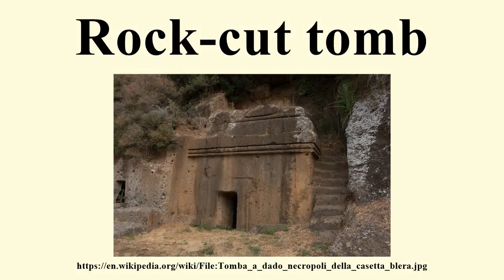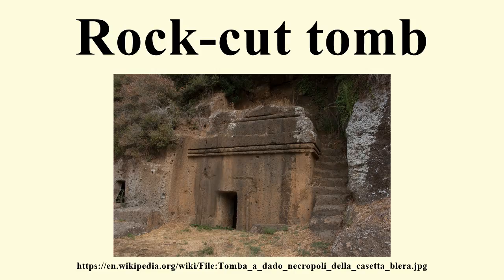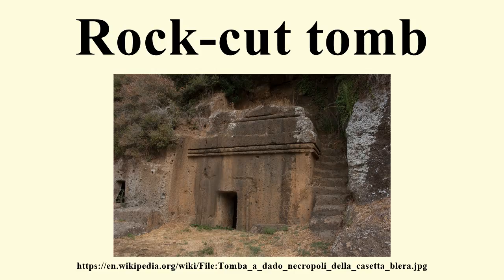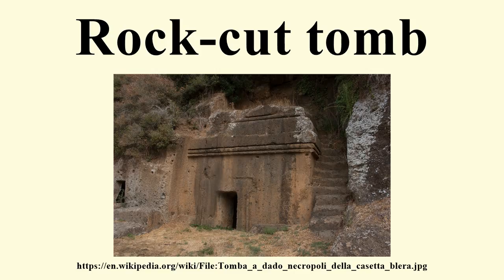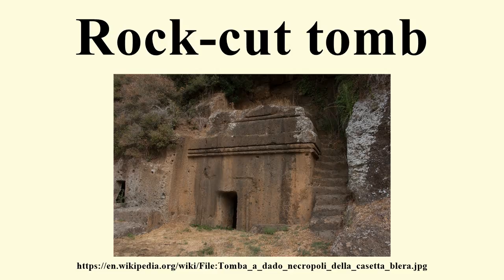Rock-cut tomb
Image-Copyright-Info
Author-Info:   Robin Iversen Rönnlund

Image-Copyright-Info